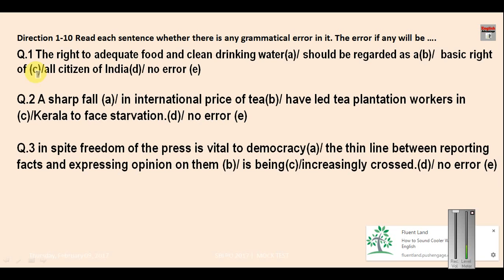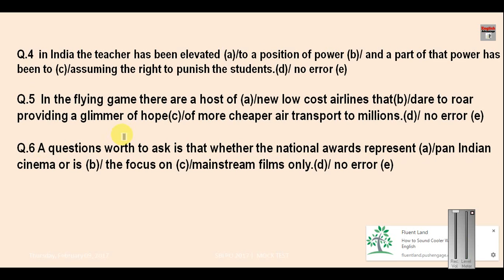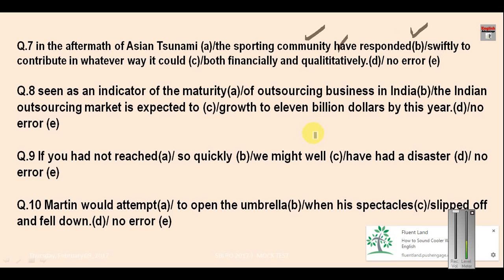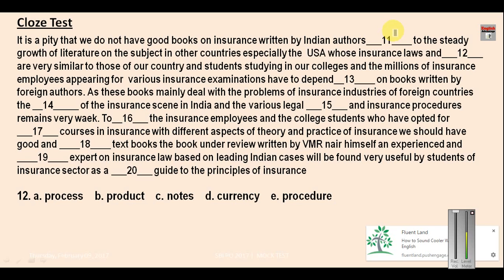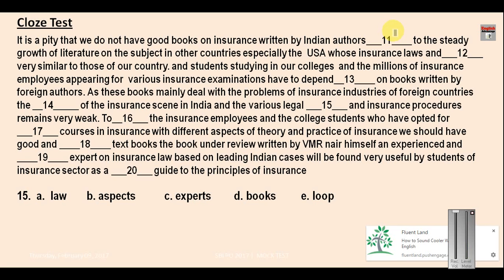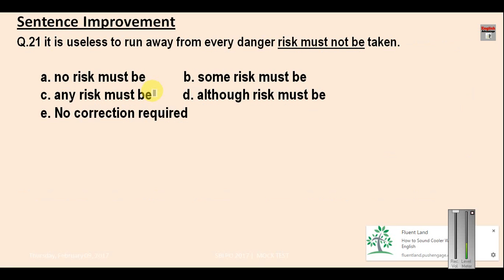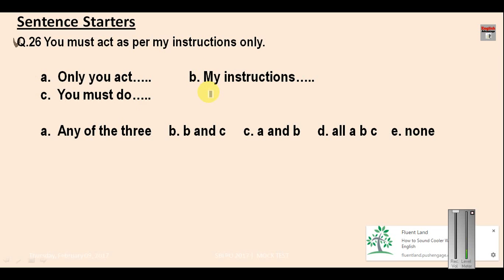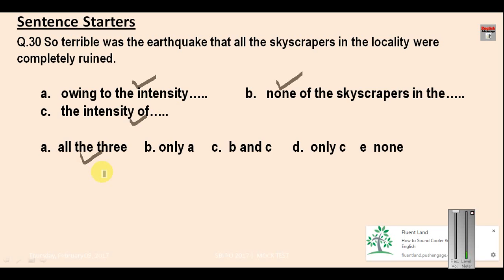sbi po pre ONLINE english preparation 2017 | mock test english section | 30 questions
Dear Aspirants !!
This video tutorial gives you practice through the mock test

This will be highly useful for sbi po pre and other banking exams like ibps sbi pnb clerk and po | lic aao, rrb, rbi, ibps so

BUY MOCK TEST SERIES AT TEST.ENGLISHADVANTAGE.IN
For Rs. 399 only (price is subject to change) for all competitive exams.

COMPREHENSIVE GUIDE  TO SBI PO FOR PRE AND MAINS 2017 BY  DISHA EXPERTS  Rs.435

The 6th edition of the book "Comprehensive Guide to SBI Bank PO
Exam" is based on the new pattern

The book covers all the 3 sections asked in the Preliminary
Exam and the 4 sections asked in the Main exam - English Language, DataAnalysis and Interpretation, Reasoning and Computers andGeneral/Banking/Economy Awareness.

Basant Singhal
English Advantage Education